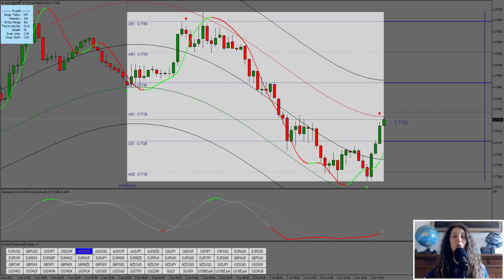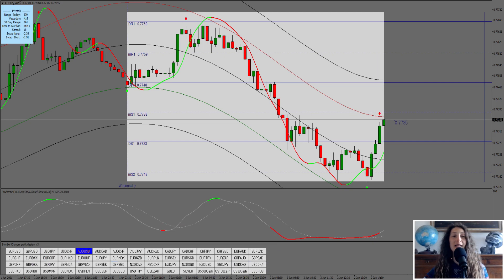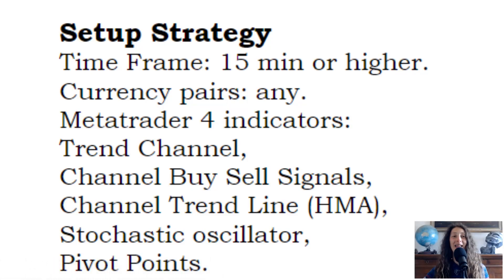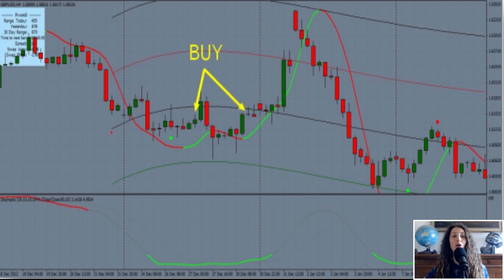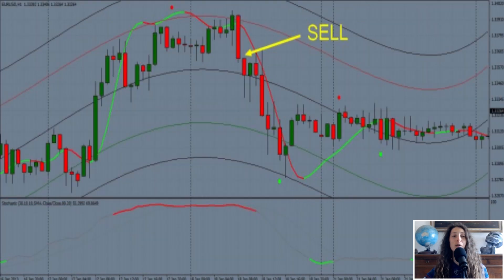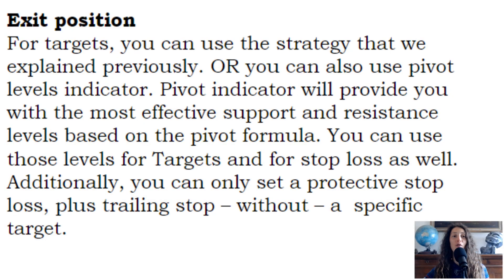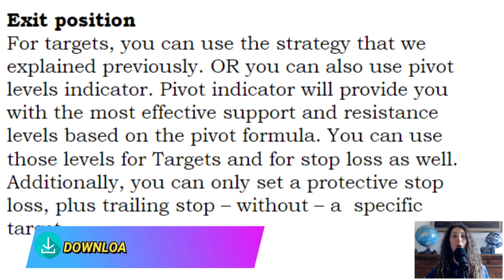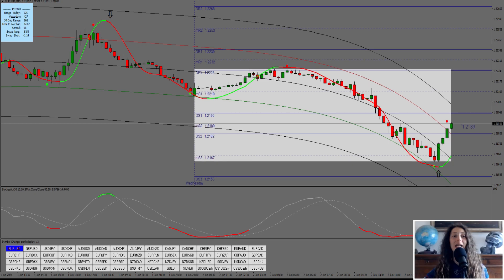Sell High, Buy Low - Winning Strategy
In this video I will show you a winning strategy (Sell High, Buy Low), that is a trading system based on the polynomial regression and stochastic oscillator. Buy and sell conditions are generated when the price goes overbought and oversold in the regression channel. Then there is the change of direction with the HMA line and the slow stochastic. In the video I show the setup and trading examples.